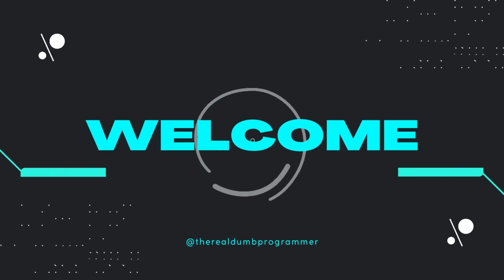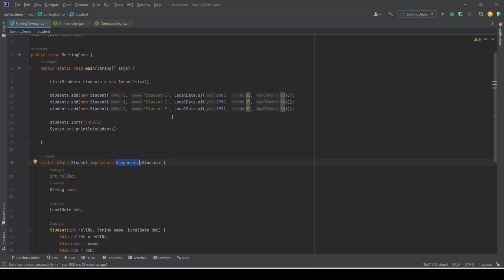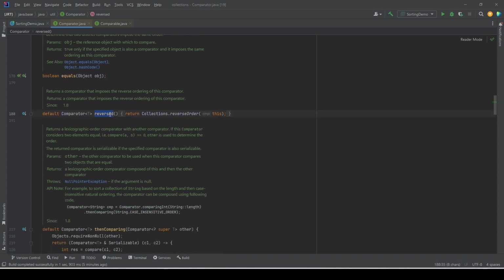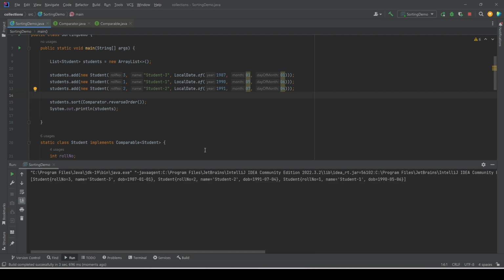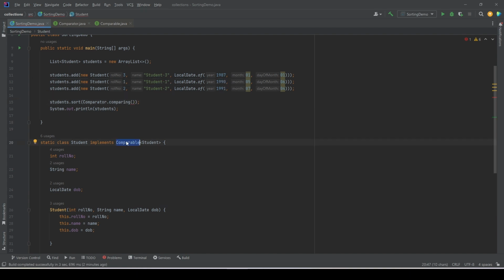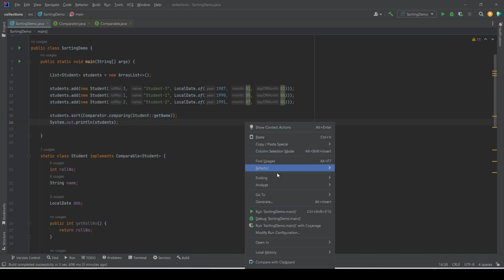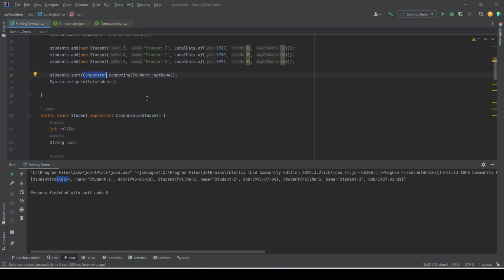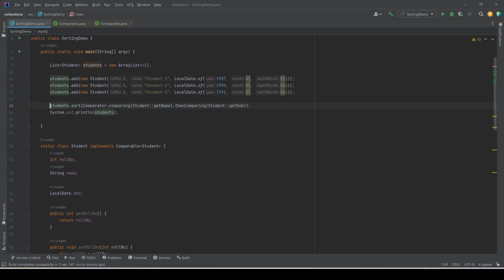#17 Java Sorting using Comparator Interface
In this video, we will learn how sorting works in Java and how to apply custom sorting using Comparator Interface.